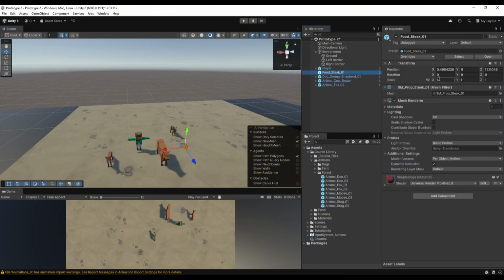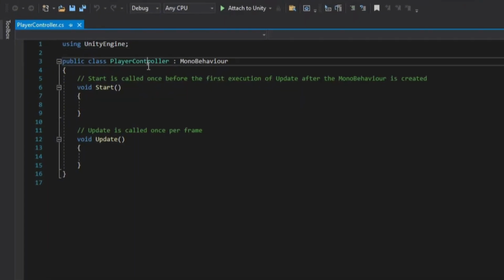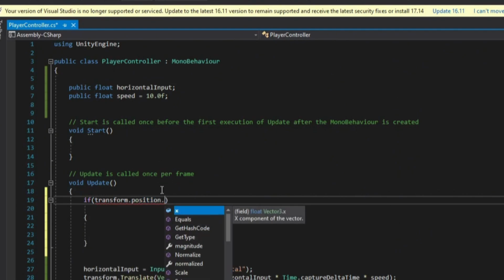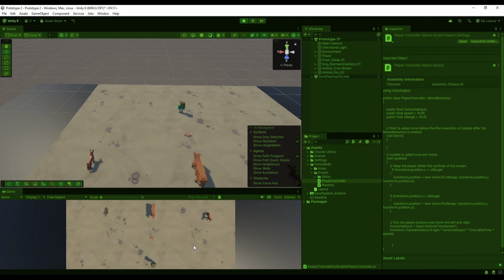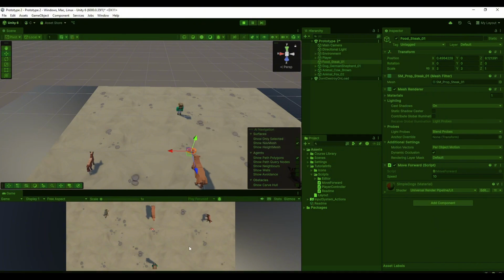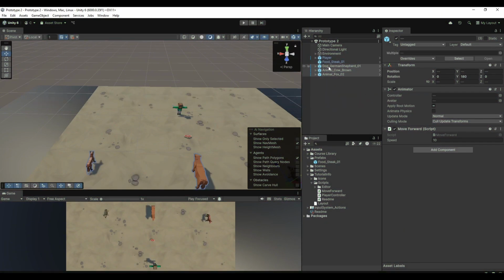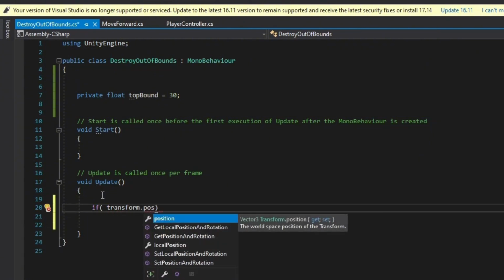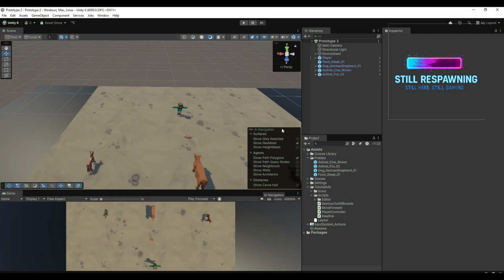Unity Devlog 10 – Learn Player Movement, Prefabs & Projectiles! (Prototype 2 Tutorial)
Welcome back to Still Respawning! In Devlog 10, we dive into Unity's Prototype 2, where the mission is to feed animals before they stampede past!

You’ll learn how to:

Set up player movement using Input.GetAxis

Create and launch food projectiles

Use prefabs for reusable gameplay elements

Keep the game clean with out-of-bounds destruction

This is perfect for beginners learning Unity C# scripting and basic game mechanics.

▶ Watch the full Devlog series